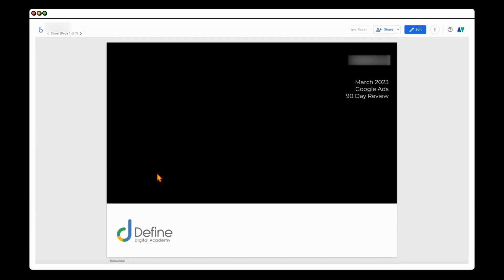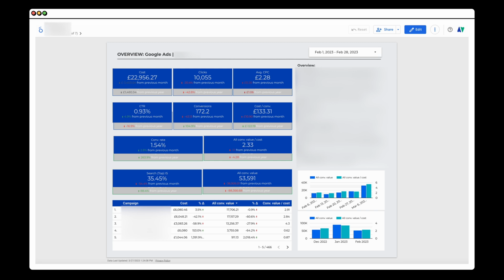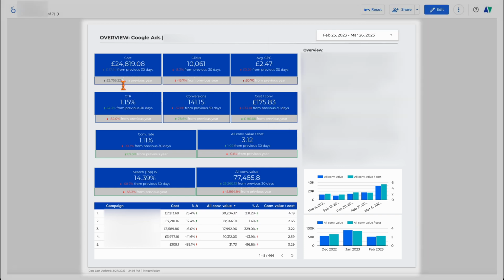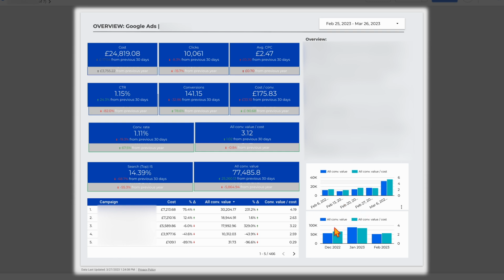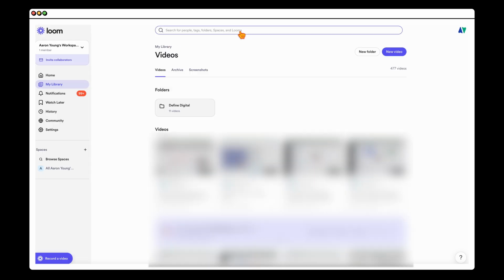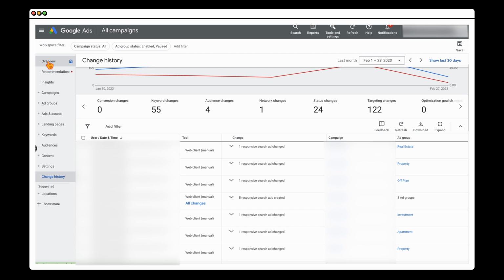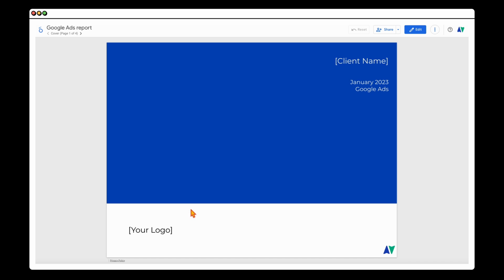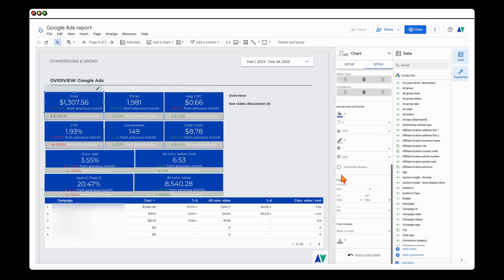Client Reporting Done The EASY Way for Google Ads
I used to HATE completing my Google Ads reporting at the end of each month UNTIL I started using these 2 FREE tools 🙌

By using Loom and Looker Studio you can drastically reduce the time taken to complete your client reporting at the end of month PLUS this method also increases customer satisfaction as they are getting a more personal report that is also shows LIVE data so they can check it anytime they want!

👉 Get Access To My FREE Google Ads Client Reporting Dashboard so you can start to easily create your own client reports